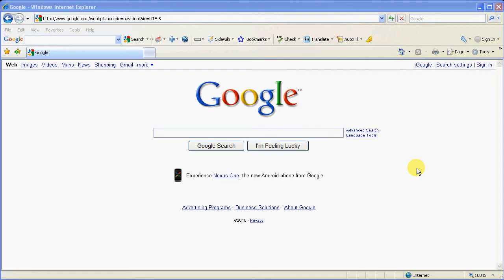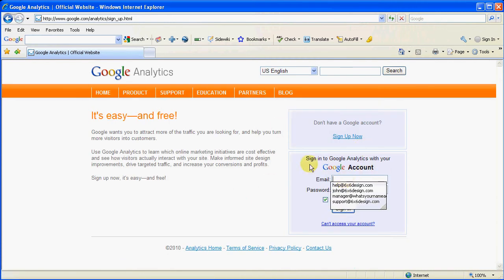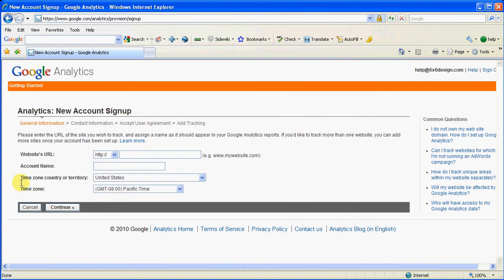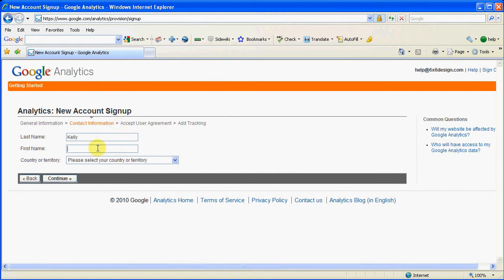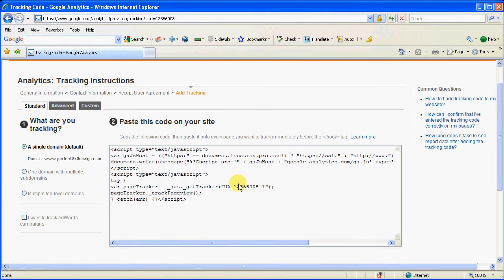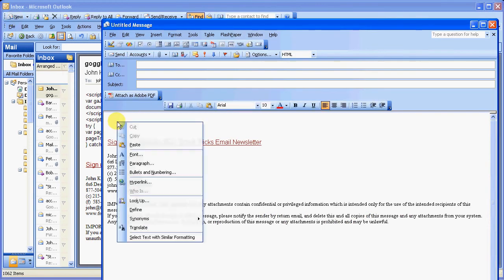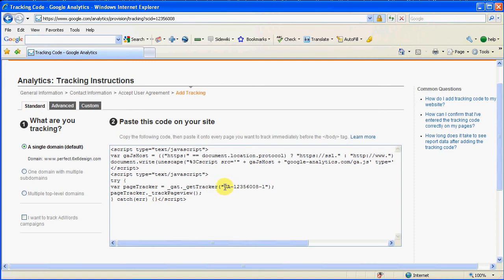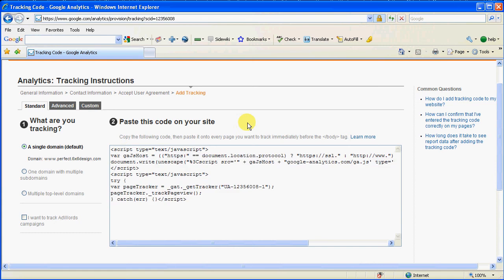How to get Google Analytics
Get Google Analytics for your website and add tracking code to your pages to monitor website visitor statistics. You must first have a Google account.